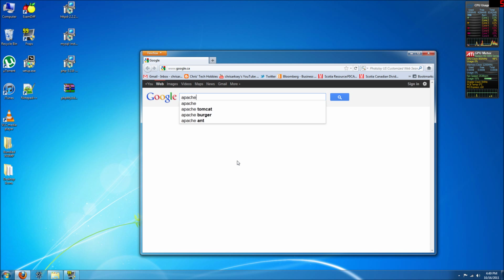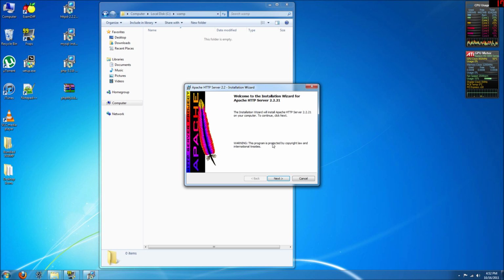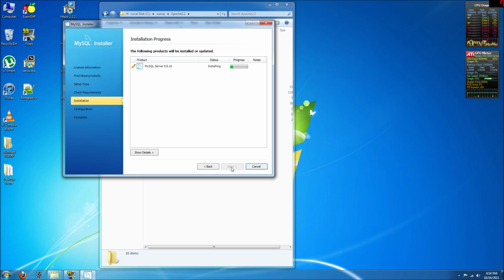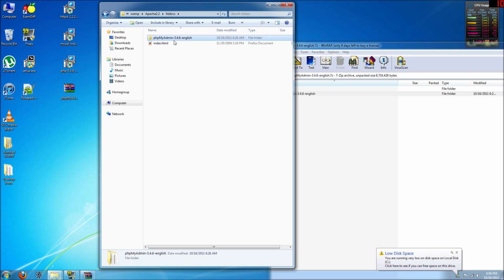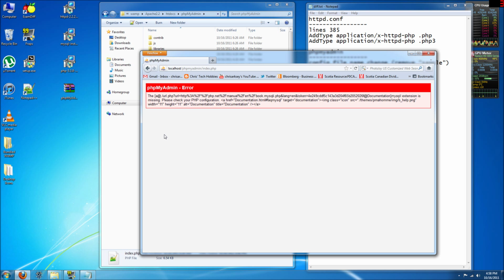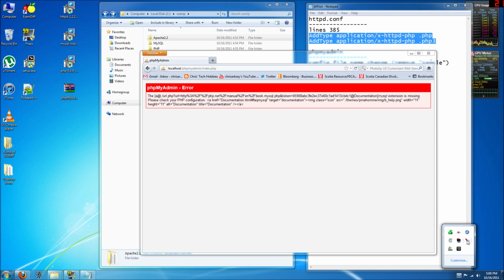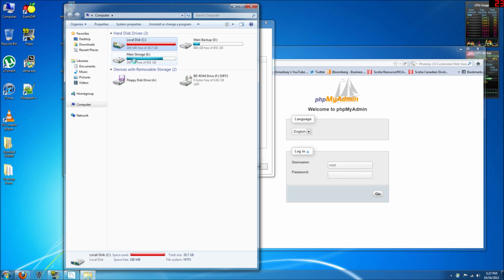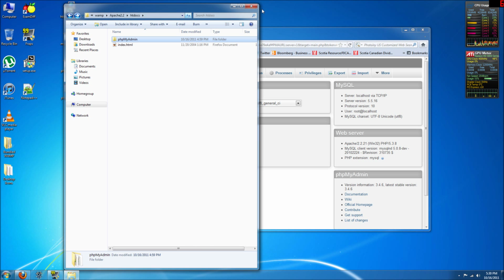WAMP (Seperate Components) Part 3 - Install Tutorial & Get phpMyAdmin working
Download and Install Apache, MySQL, PHP, and phpMyAdmin

Get through phpMyAdmin hurdles with Apache not recognizing .php extensions, phpMyAdmin not finding mysqli and mysql extensions, and finally solving MySQL server password issues such as  Error 1045 'root'@'localhost' using NO.